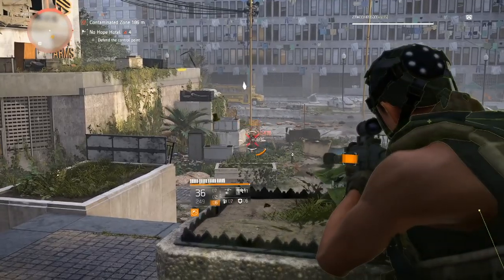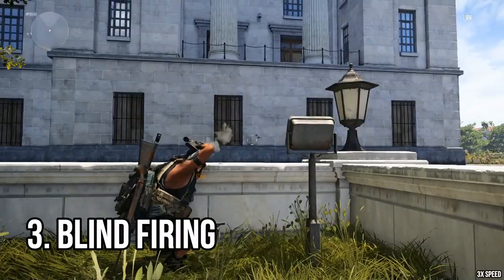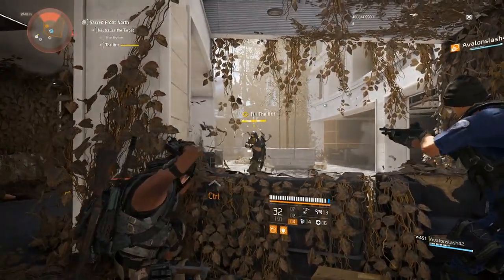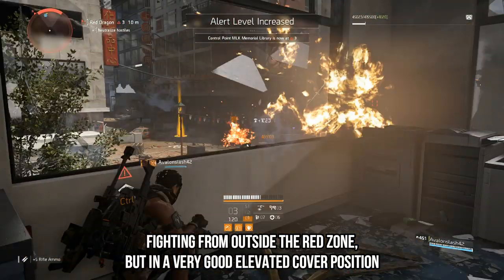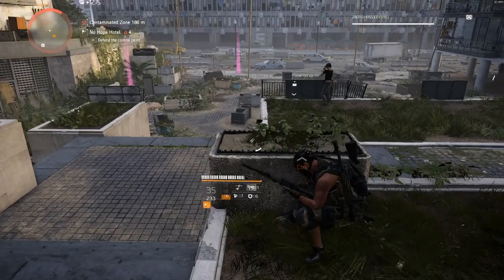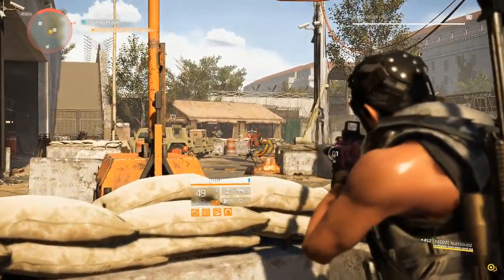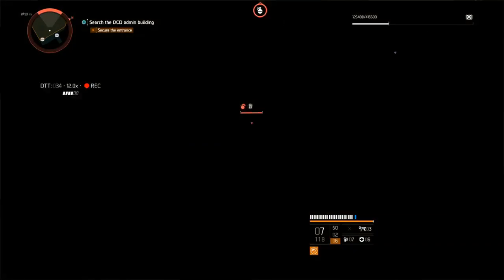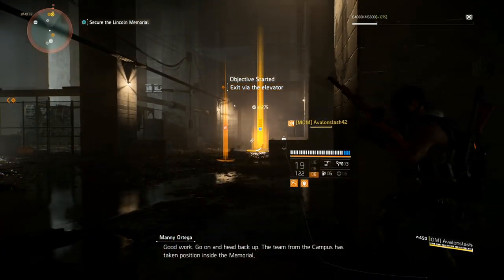The Division 2 | 9 Advanced Tips for the End Game | PvE Guide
Are you close to reaching the end game of the Division 2? How about some tips and tricks to help you conquer DC!

1. For shield mobs, you can shoot through the window gap to hit their head
2. You have grenades. Alot of them
3. Blind firing can be very effective
4. Don't be afraid to fall back. Like, really fall back
5. Not sure which stat/talent to choose? Go for Elite Damage
6. Your secondary weapons (pistols/shotguns) have 3rd tier talents that can be very useful (when holstered)
7. Don’t constantly hover your reticle above a mob, they won’t come out
8. Don’t panic when you get hit by fire, you can very often just heal through it. 9. LMG mobs have big helmets, throw a grenade on them